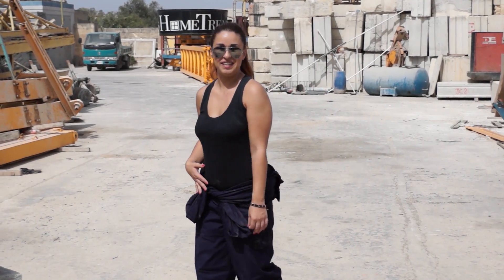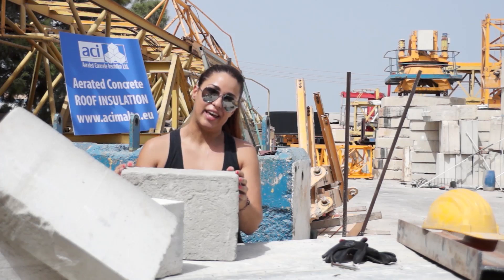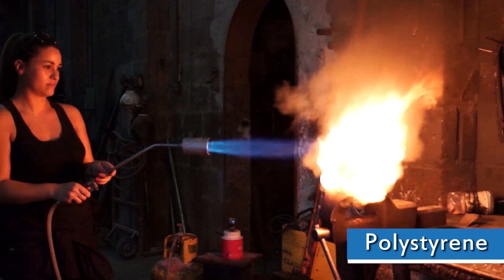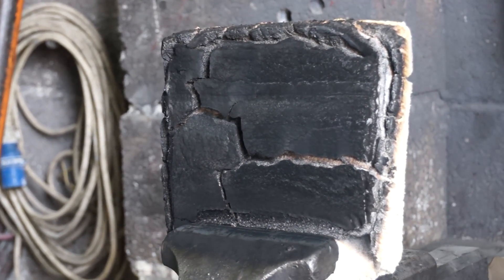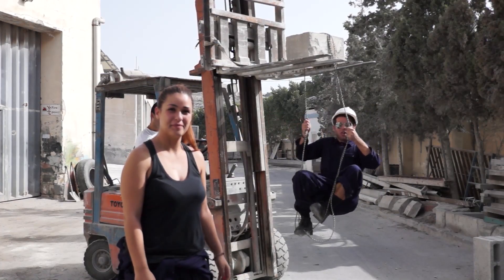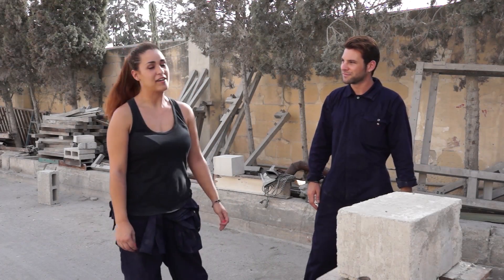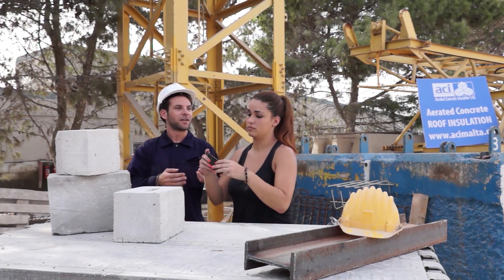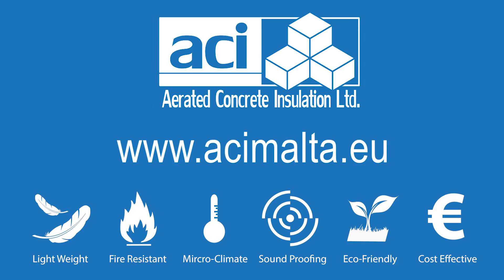ACI Malta - Informative video on Aerated Concrete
ACI: Informative video for Science in the City (2014) & Notte Bianca (2014) on Aerated Concrete when compared with conventional building materials & insulation materials used today in building our home.